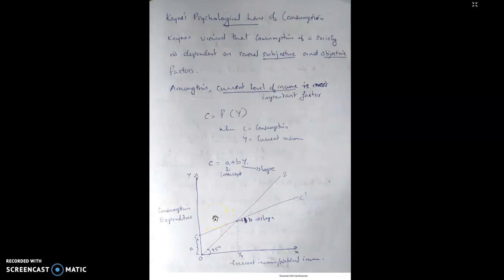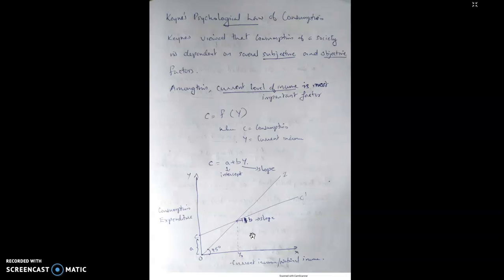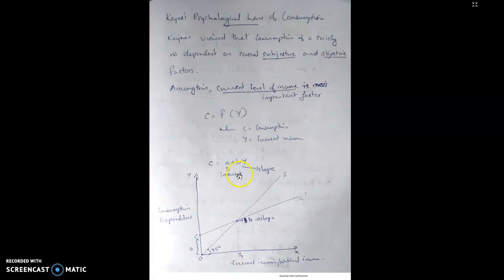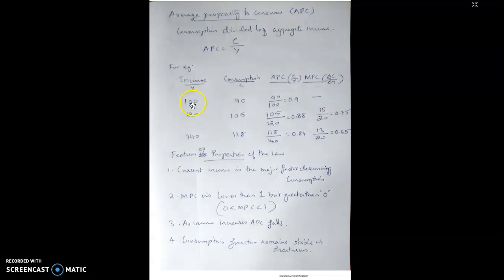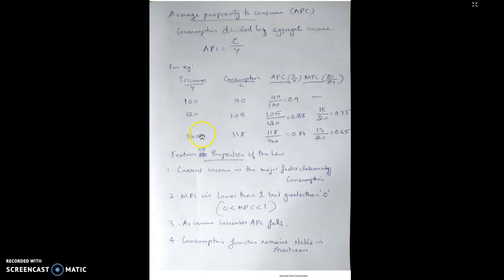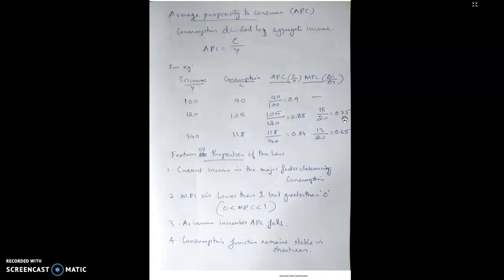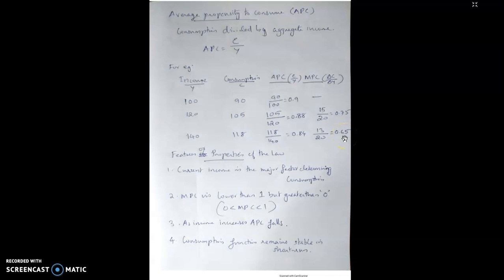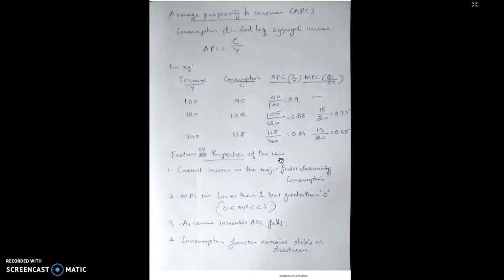Keynes Psychological Law of Consumption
An important topic in Macro Economics. It is also known as Absolute income hypothesis